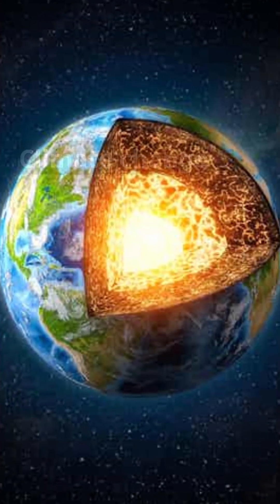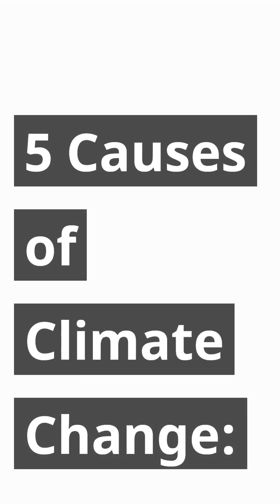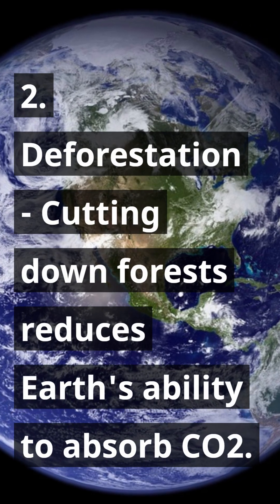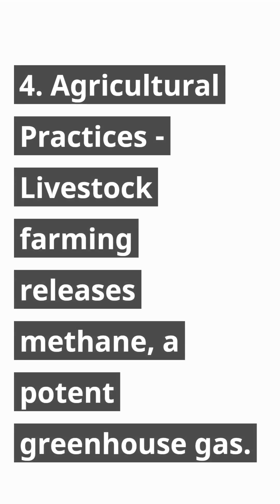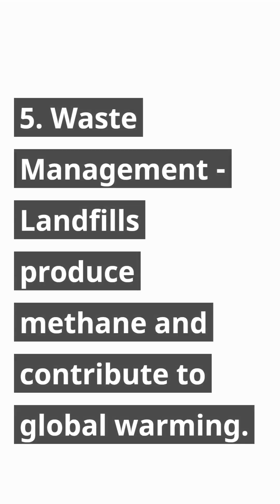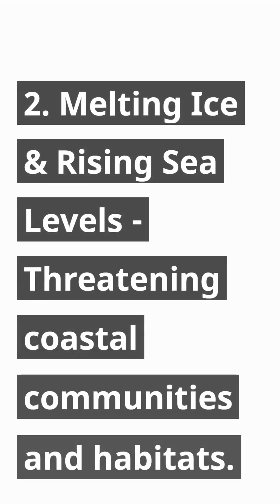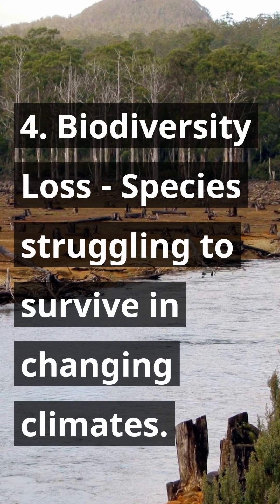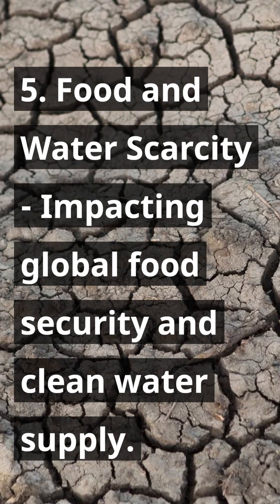5 CAUSES AND 5 EFFECTS OF CLIMATE CHANGE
What is climate change?
Climate change refers to long-term changes in the Earth's temperature, weather patterns, and ecosystems, largely driven by human activity.

5 Causes of Climate Change:

Burning Fossil Fuels - Emissions from coal, oil, and gas release greenhouse gases like CO2.
Deforestation - Cutting down forests reduces Earth's ability to absorb CO2.
Industrial Emissions - Factories emit harmful pollutants and greenhouse gases.
Agricultural Practices - Livestock farming releases methane, a potent greenhouse gas.
Waste Management - Landfills produce methane and contribute to global warming.
5 Effects of Climate Change:

Rising Temperatures - Global heatwaves and extreme weather events.
Melting Ice & Rising Sea Levels - Threatening coastal communities and habitats.
Extreme Weather - More hurricanes, floods, and droughts.
Biodiversity Loss - Species struggling to survive in changing climates.
Food and Water Scarcity - Impacting global food security and clean water supply.